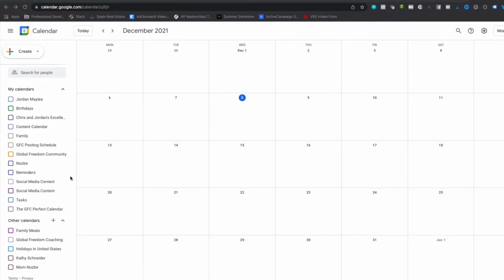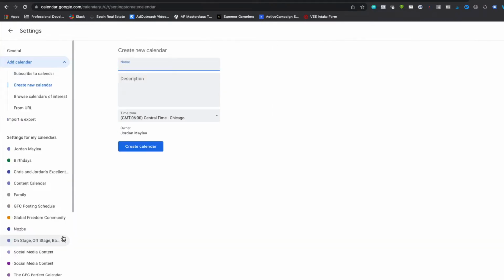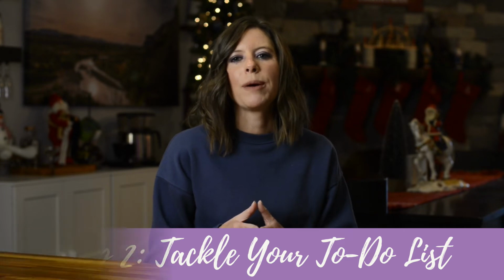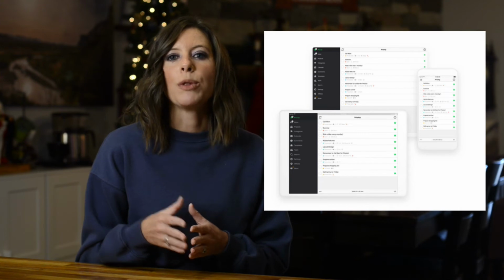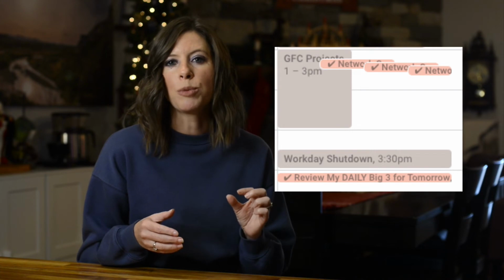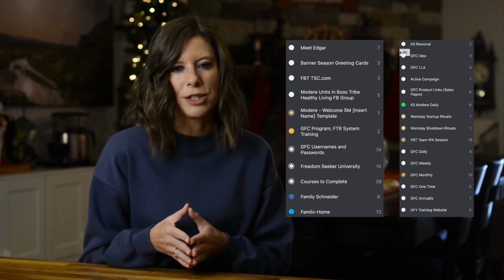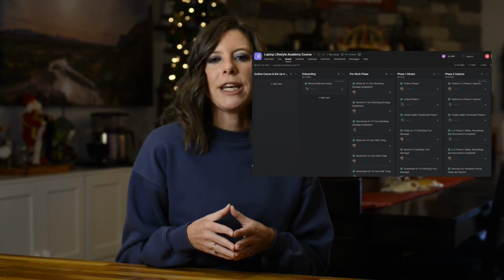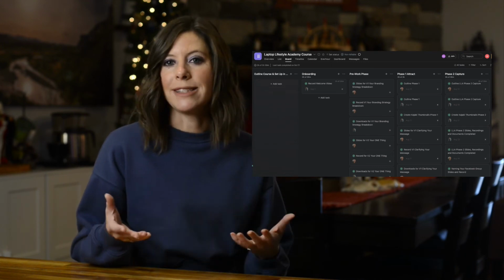How to Organize Your Business for Maximum Profit & Productivity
How to Organize Your Online Business: In this video I’m sharing how to organize and efficiently run your business. Discover how to organize your business step-by-step using 3 business systems that will keep your small business organized.

When you know how to organize your business for success, it’s easier to scale and grow without burnout or overwhelm.

FREE TRAINING: The Exact Blueprint We Followed to Go from Social Media Nobodies to Hitting 300K in Sales with Our Personal Brand in Just 10 Months